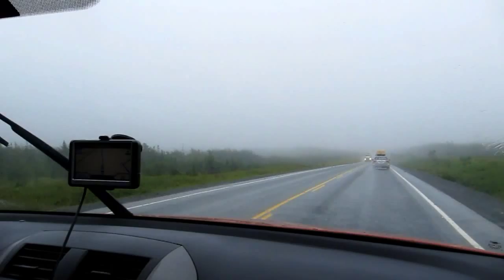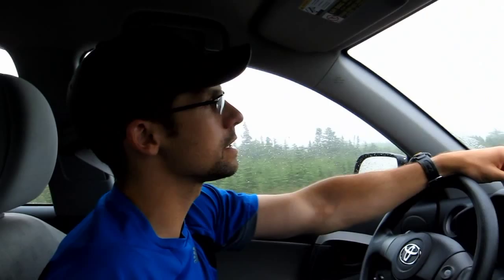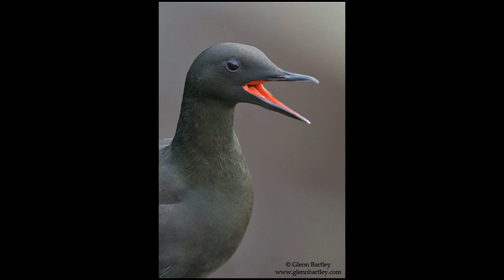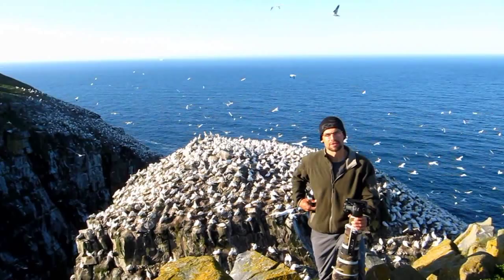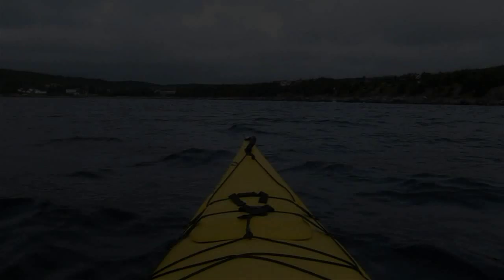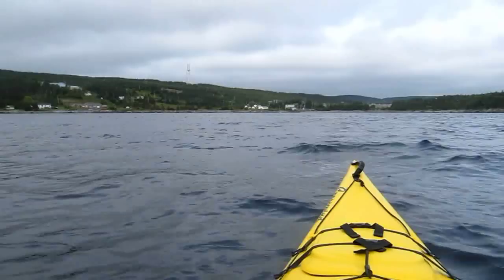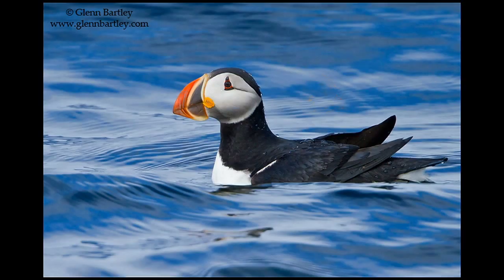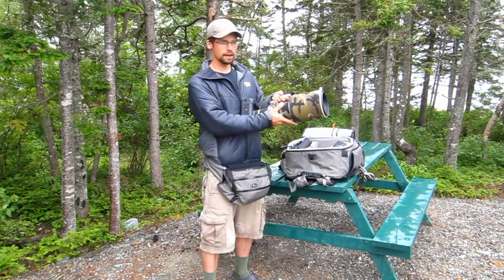Video Blog - 3 weeks in Newfoundland (By Wildlife Photographer Glenn Bartley)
A video from a 3 week photography trip to Newfoundland.

- Peru
- Vancouver Island, Canada
- Ecuador
- Costa Rica
- Churchill, Canada